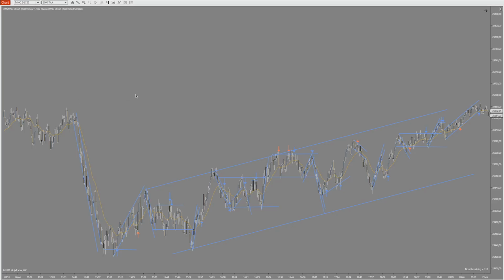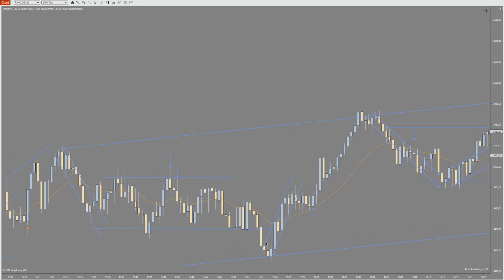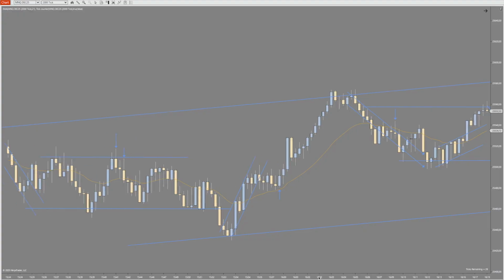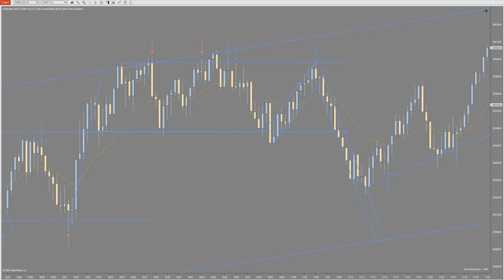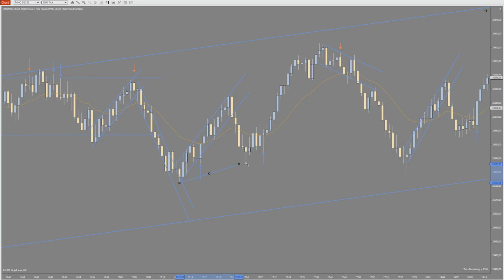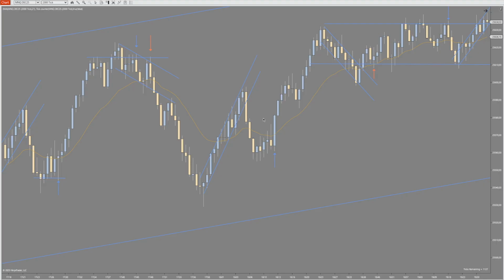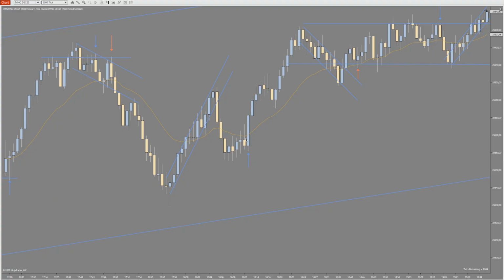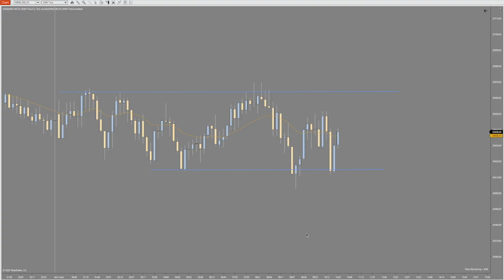MNQ scalping with price action rules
Hello traders. This is my price action trading for MNQ. All trades shown in this video is in hindsight. Occasionally, I do record some live trades, but those will be mentioned clearly when i do. These videos have the purpose to serve as my own journal. Many traders lose money on day trading. This is for education and inspiration purpose only.